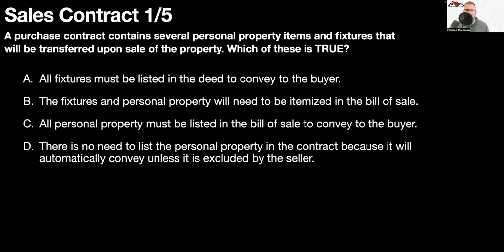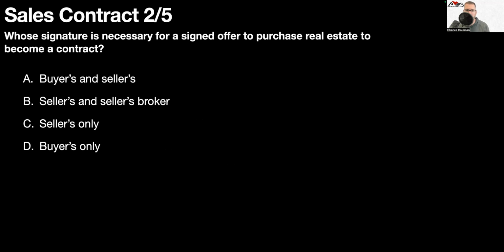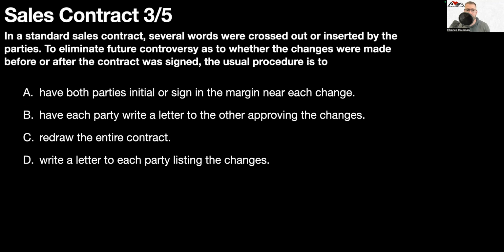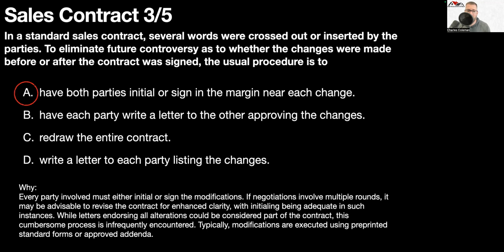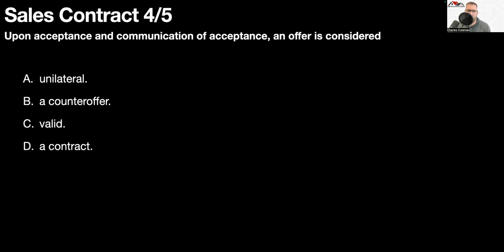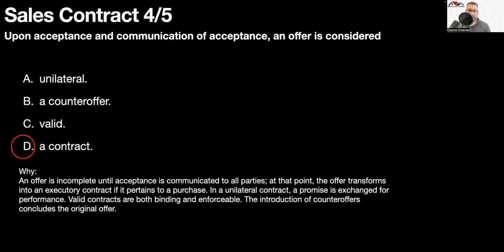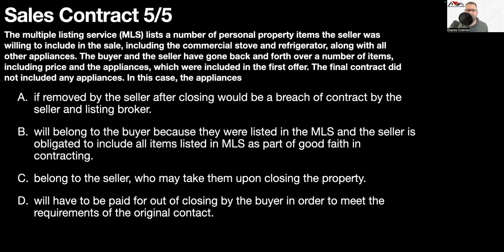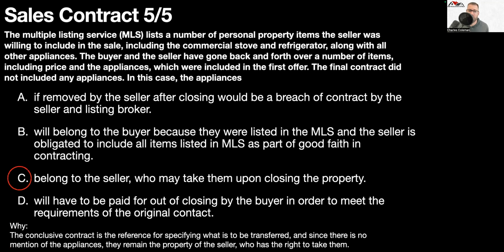PSI Real Estate Exam Prep: Sales Contract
Are you gearing up to conquer the PSI Real Estate Exam? 🎯 In today's video, Charles explores "Sales Contracts" addressing essential exam questions that will prepare you for success.

🔍 Dive into the World of Real Estate Exam Prep with Charles!

🚀 Begin your journey to real estate excellence as Charles walks you through practice questions and offers insightful answers to ensure you're well-prepared for the exam.

🏢 Interested in a Thriving Real Estate Career? 🌟

Explore endless possibilities in the real estate industry , and take your first step towards a limitless future.

🌄 Unleash Your Potential in Colorado's Real Estate Landscape 🏞️

Embark on a transformative journey filled with boundless opportunities! Introducing the Keller Successful Career Opportunities in Real Estate (KSCORE) initiative, tailor-made for trailblazers like you. 🌠 Whether you're new to real estate or looking to elevate your career, KSCORE equips you with proven strategies for success.

🛤️ The Comprehensive Path to Real Estate Success

Experience the power of Keller Williams' unparalleled training and tools, combined with Kaplan Real Estate Education's cutting-edge digital curriculum (available at no cost to you). Your journey to the pinnacle of real estate achievement starts here.

📋 Ready to Take the Leap? Apply Now!

📚 Struggling with the PSI Real Estate Exam? 🤯

. Uncover a range of invaluable resources and tools to bolster your exam preparation, boosting your confidence for the big day. 🌟 Your success story begins with the right preparation!

If you found this video valuable and insightful, don't hesitate to show your appreciation by giving it a thumbs up! Your success is our priority, and we're here every step of the way on your journey to real estate excellence! 📚🏠📚🏠